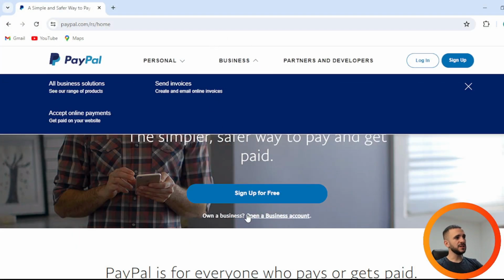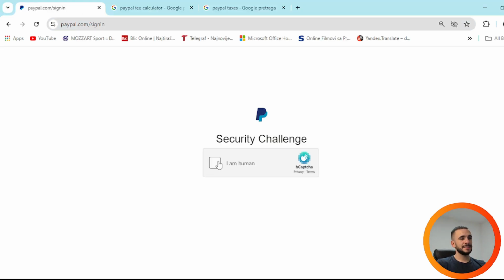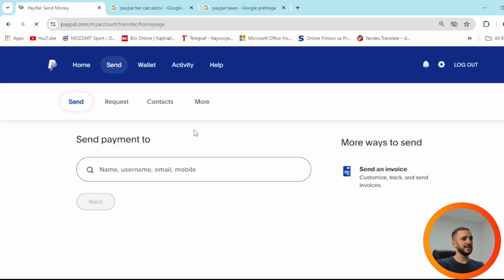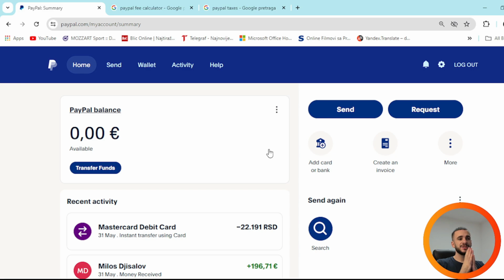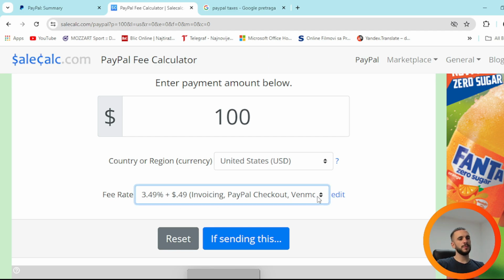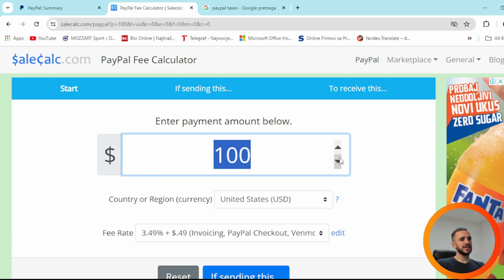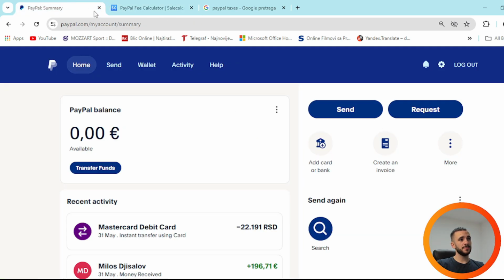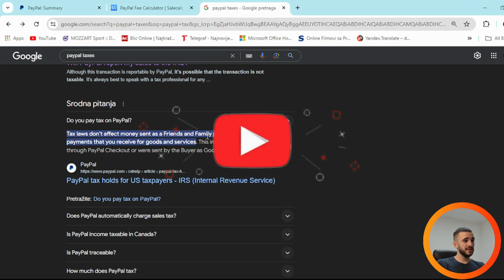How To Create and Set Up a PayPal Account (Quick Tutorial)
In this video I'll show you how to create PayPal Account. Creating and setting up a PayPal account is a straightforward process that enables you to manage online payments securely and efficiently. Start by visiting the PayPal website or downloading the mobile app, then choose between a personal or business account based on your needs.